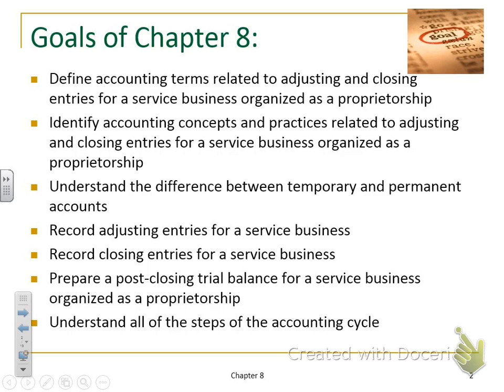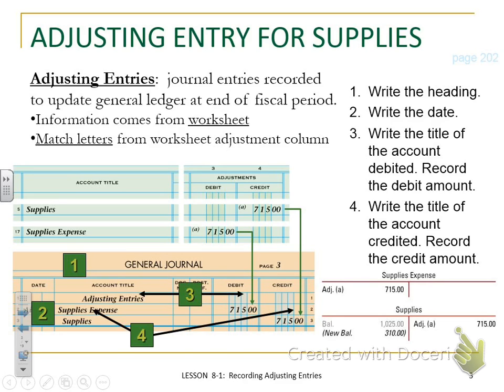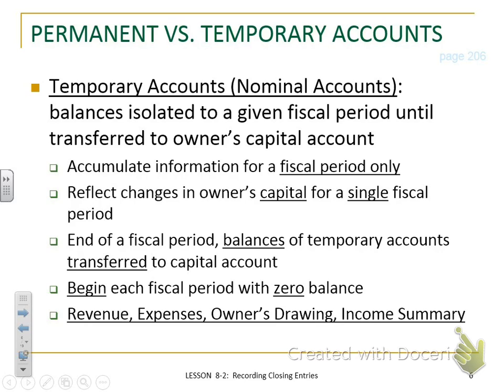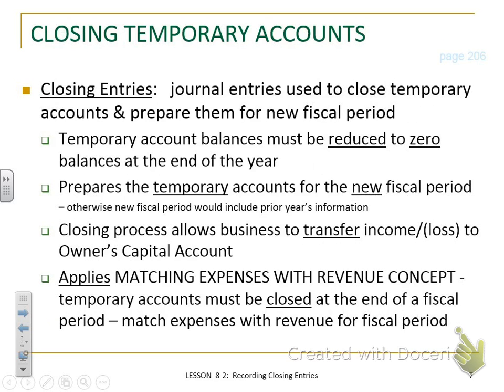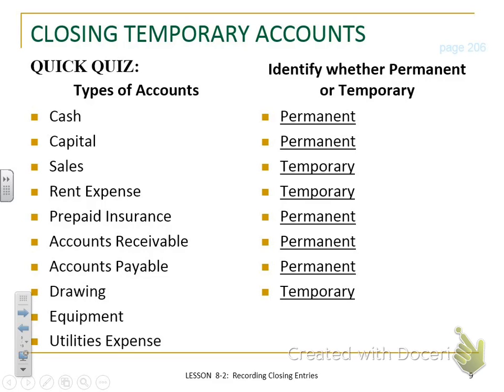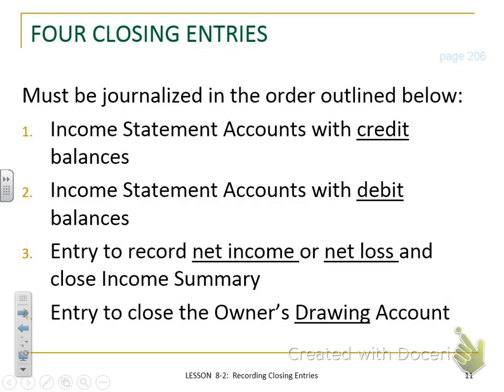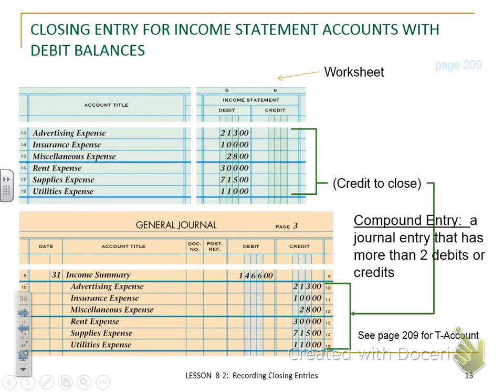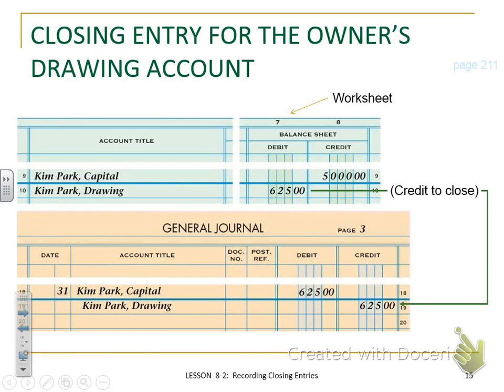CAS1 8-1 Notes Adjusting & Closing Entries